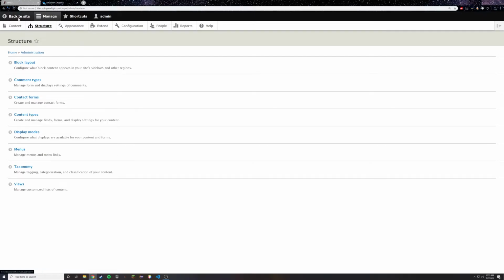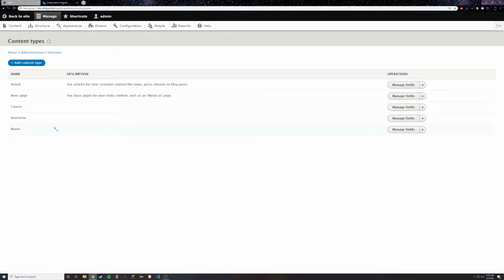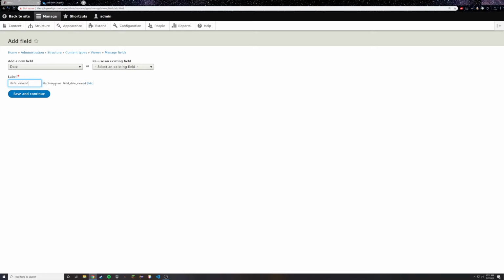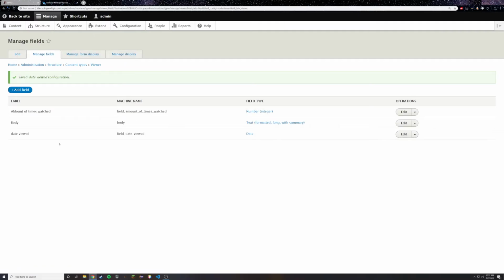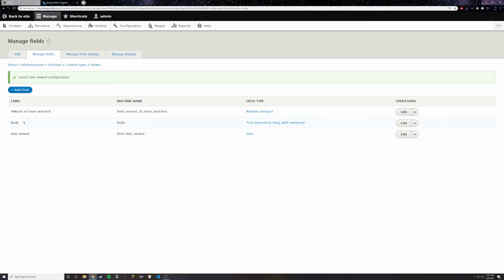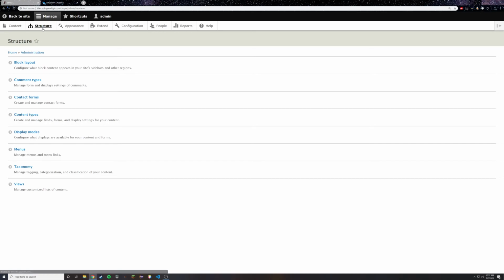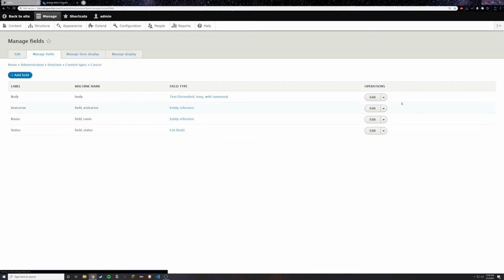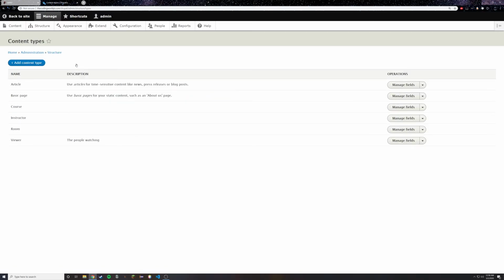Drupal: THE CMS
This video is about drupal and how it works as a cms. We also go over creating a content type and adding content to that type.